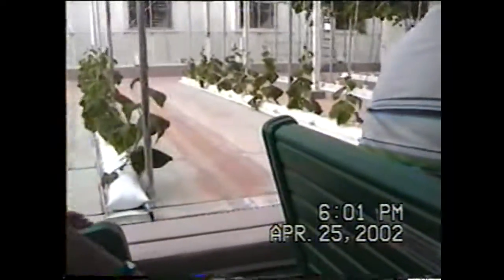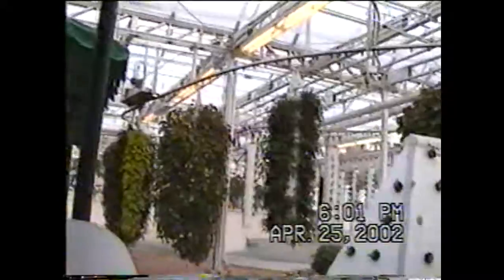Living with the Land Boat Ride EPCOT 2002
EPCOT Living with the Land Boat Ride Walt Disney World WDW